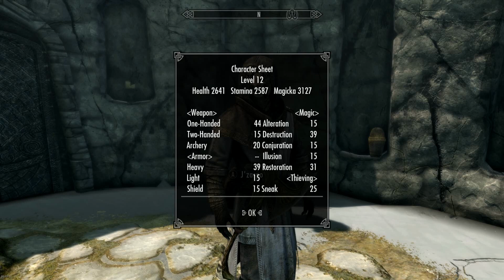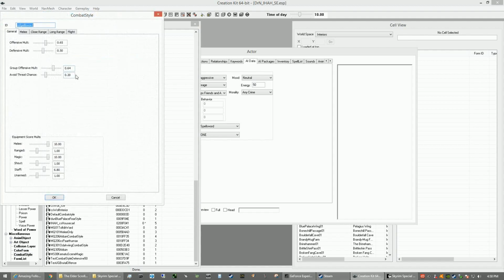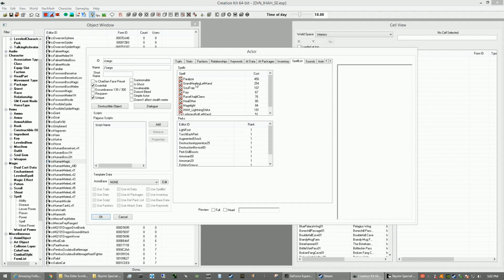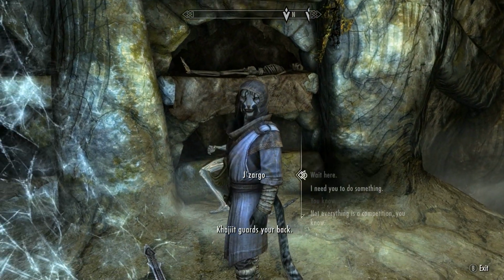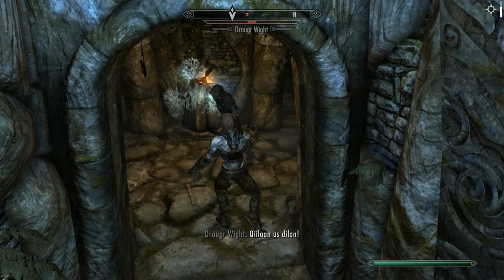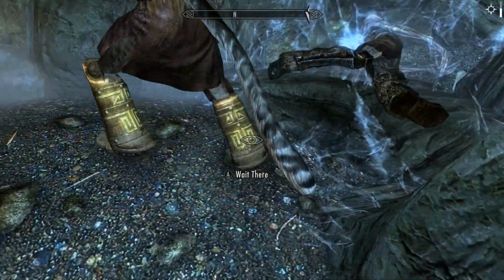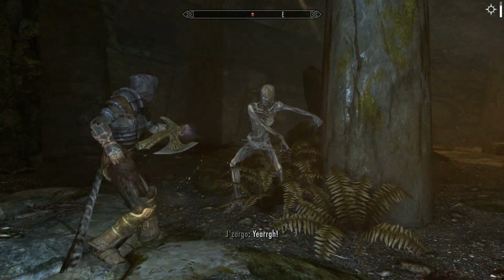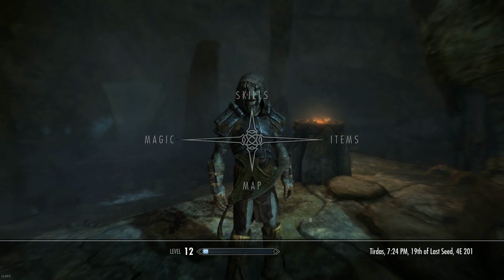I.H.A.H. Skyrim SE: J'zargo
Improved Housecarls And Hirelings for Skyrim Special Edition

Mod demonstration video: J'zargo

This mod improves Followers through Skill Perks and other adjustments, making them useful for more than just luggage.

This video demonstrates J'zargo, from the College of Winterhold.